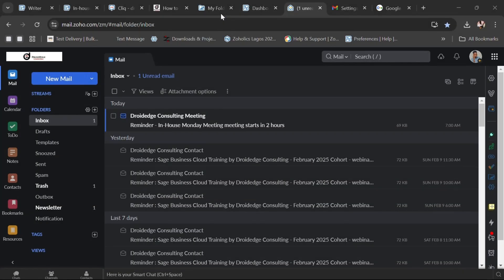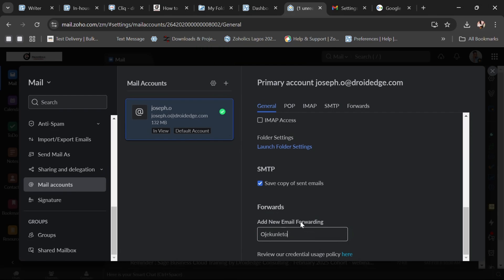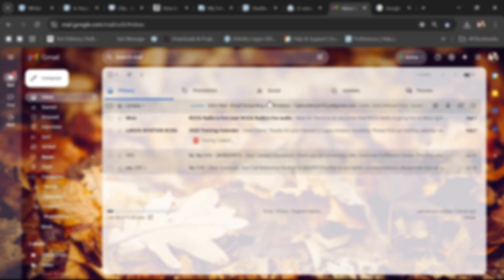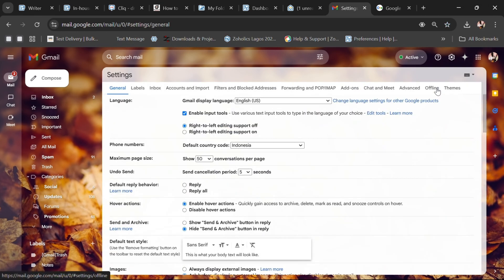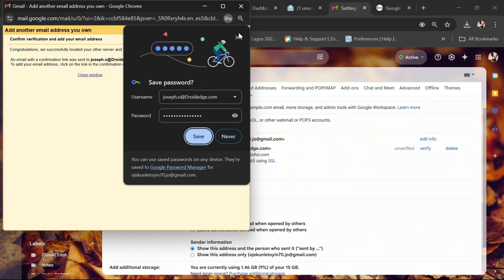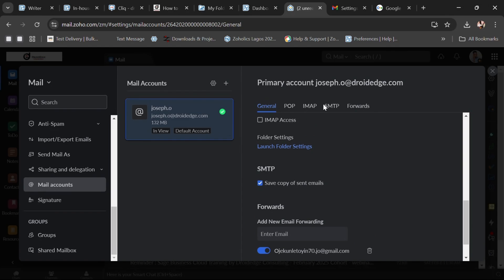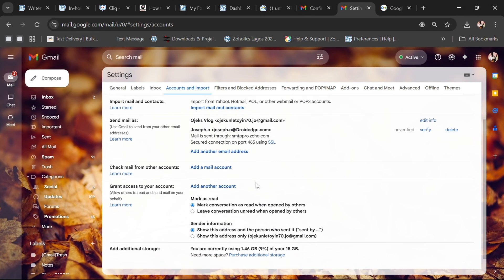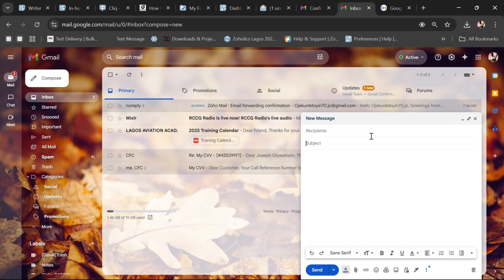How to Connect Zoho Mail to Gmail.mp4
If you use both Zoho Mail and Gmail and you want to connect your Zoho Mail to your Gmail whether to receive Zoho emails on your Gmail account or send emails using your Zoho Mail account from your Gmail, this 10 minutes video by Droidedge Coonsulting will guide you on how to do that.

If you need further assistance in setting up Zoho Mail, whether it’s your personal account or your business email such as , you can reach out to Droidedge Consulting for consultation services.